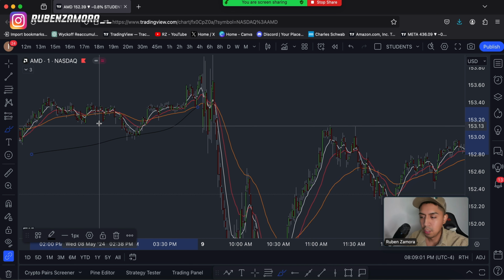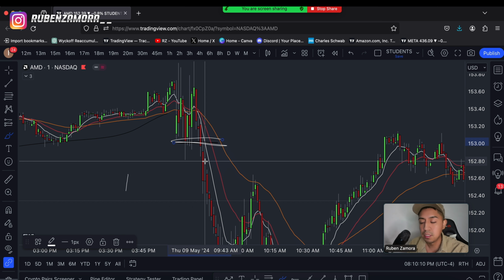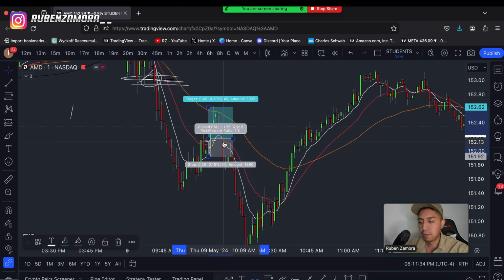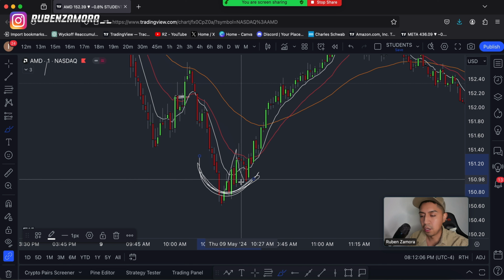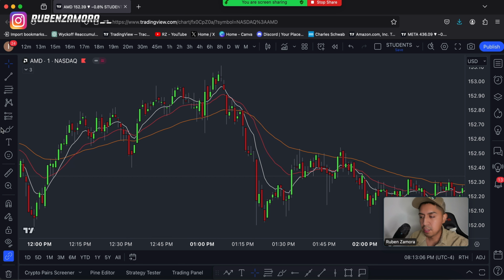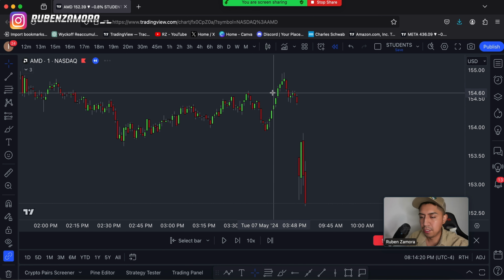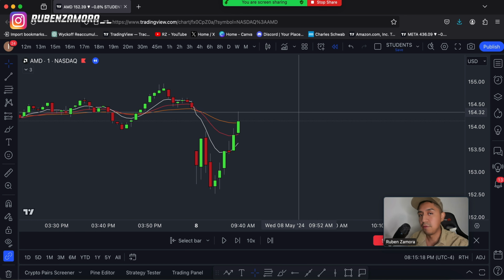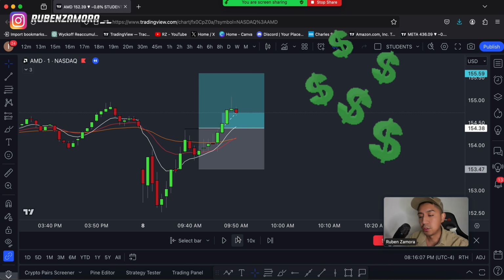Trend Reversal Trading Strategy (2024)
📈 JOIN VAULT ACADEMY : Get My Daily Signals, Live Calls & Learn to Master Trading👇

🔥Check out the link for great reviews from members, what we cover, what you will learn, and more
🔥Get Access to Channels & Get The Experience INSIDE VAULT.